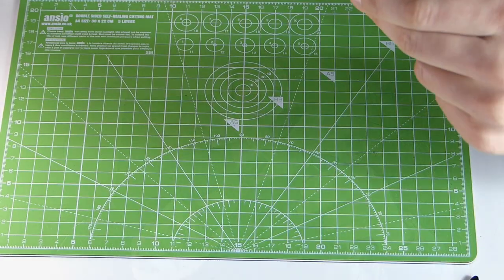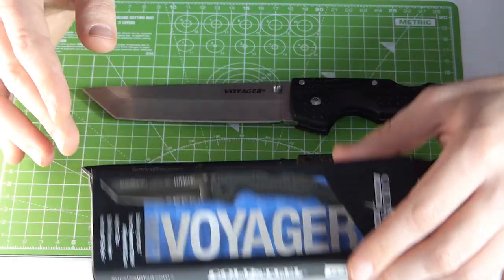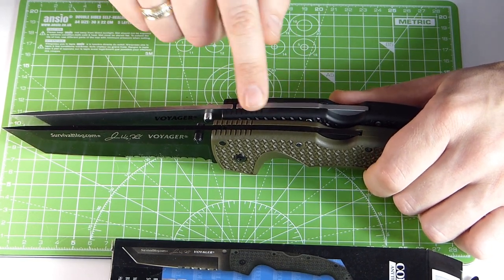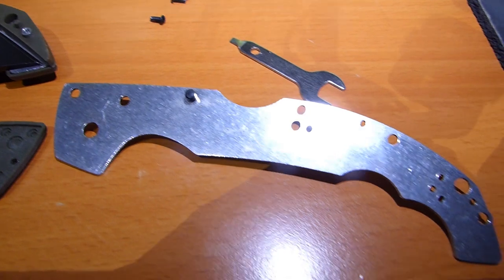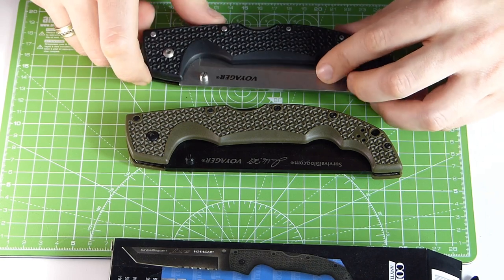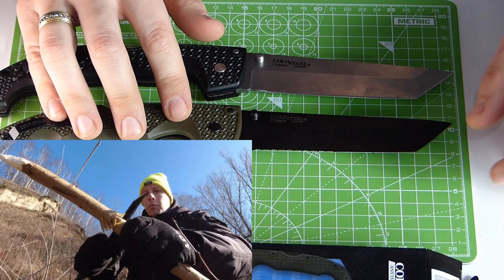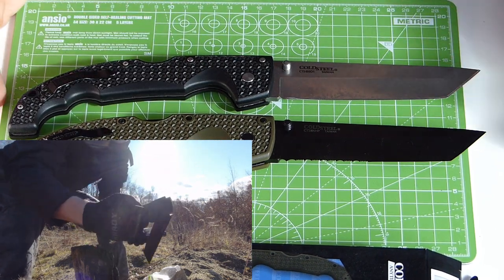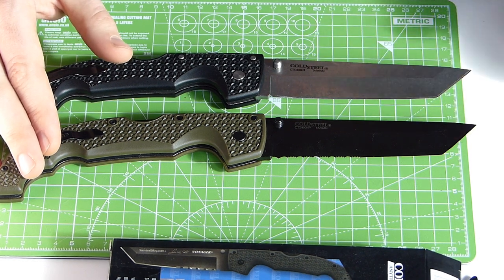Cold Steel Voyager XL vs Clone: Weighed on the Scales and Found Wanting ;-)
Can a cheap clone stand up to the great Cold Steel Voyager XL?